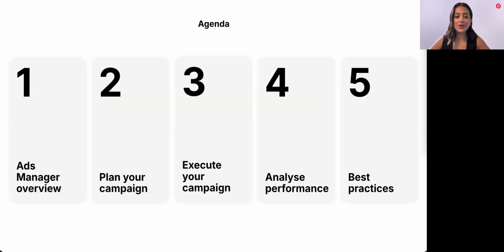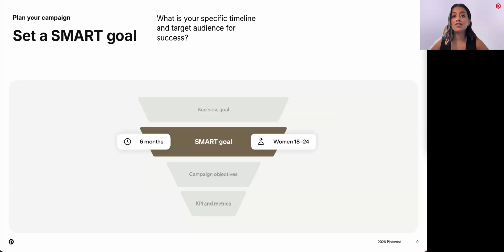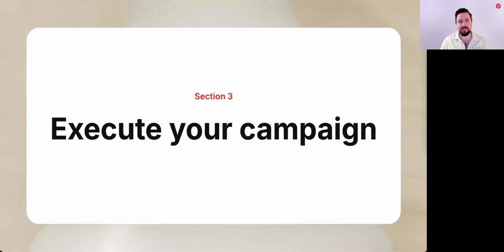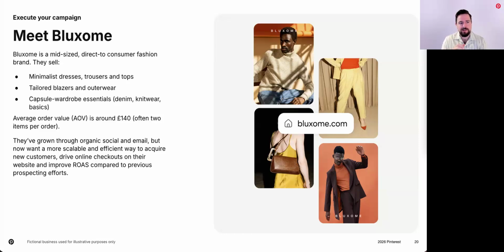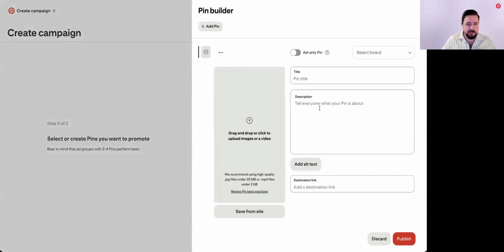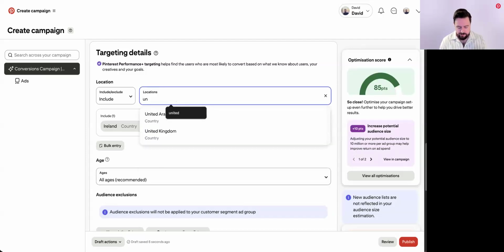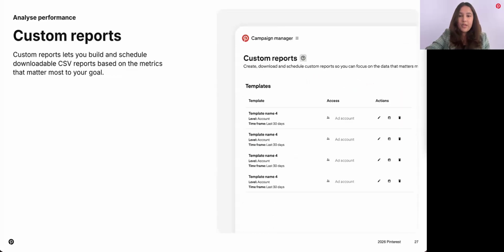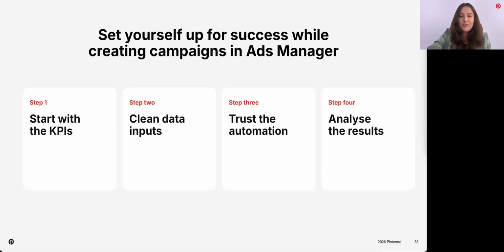Step-by-step: Create a campaign in Ads Manager with AI [EMEA]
Ready to feel more confident in Ads Manager? Watch the replay of our ‘Campaign Clinic: How to use Ads Manager’ live demo to see a full, step-by-step campaign build—from choosing your objective and setting your budget to selecting creative and reviewing performance with Pinterest Performance+ automation and AI. You’ll also learn how to read key reporting views and interest breakdowns to inform your next campaign’s creative direction.

Make sure to take a look at Pinterest Academy for access to our related courses and videos.